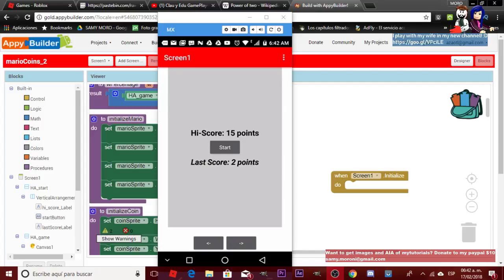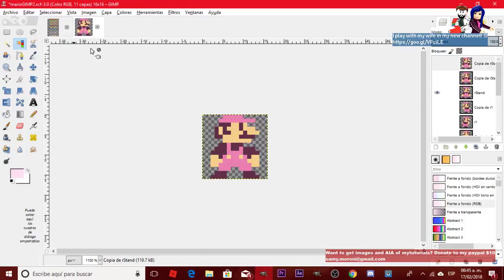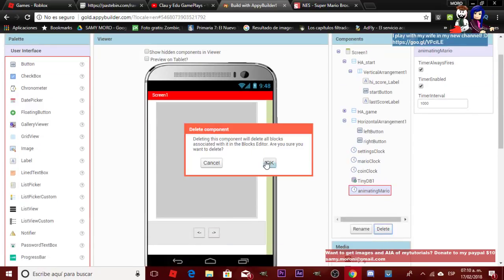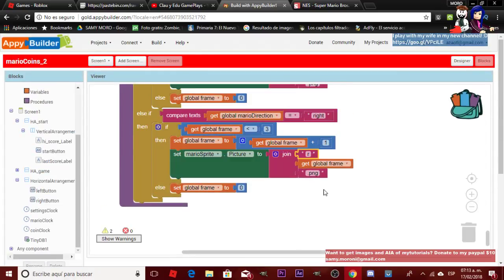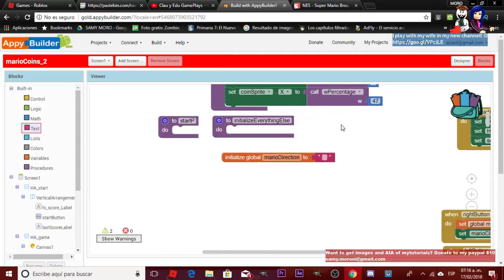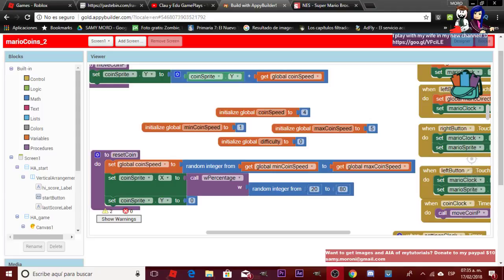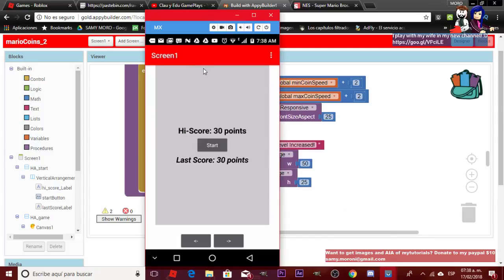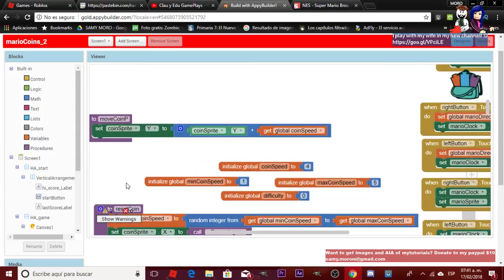app inventor animate sprites TUTORIAL Mario Bros game in 30 minutes remake p 03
App Inventor Animate SPRITES TUTORIAL! Making a "Mario" mini game in 30 minutes in app inventor
This tutorial can be followed by beginners but please work with part 01 and part 02. It was done using appybuilder, but you can follow it with app inventor, thunkable or Makeroid

Hello, I am Eduardo and I have a new MIT APP INVENTOR tutorial. This is a remake of an old tutorial I did some time ago.The idea is pretty simple, a coin is falling and our character, Mario, hast to pick it before it gets to the floor.
I am trying to remake this project now in a more ordered way. Using procedures and better logic I guess. Hope you like it.
In this part # 03 we will see how to :
Get pixel sprites for our game
Prepare the images in GIMP and export them as PNG
Import and Animate sprites in app inventor
Animate sprites when going to left or right or if standing
Increased game difficulty little by little
And many tips about working with app inventor

MIT App Inventor has grabbed the attention of:

Hobbyists and Entrepreneurs who want to quickly turn an idea into an app without the cost or learning curve of more traditional app creation processes.